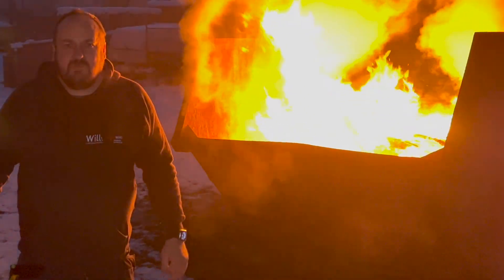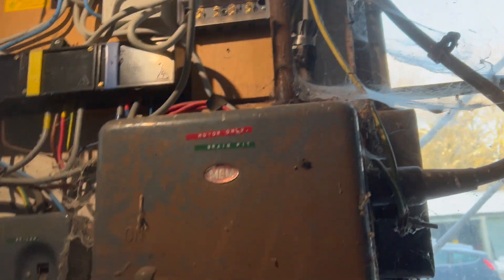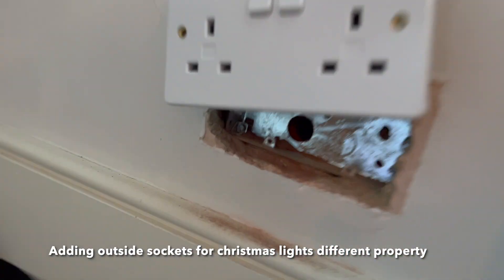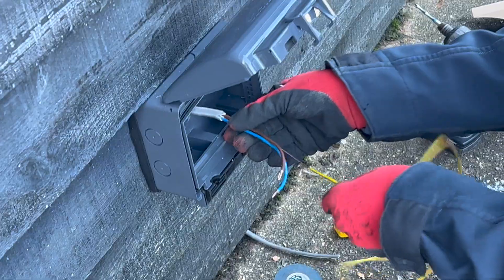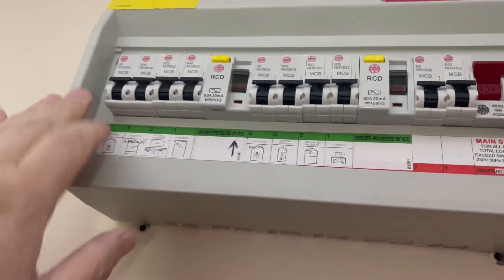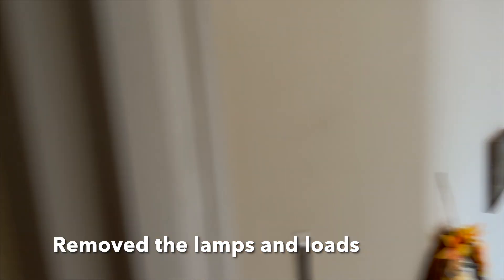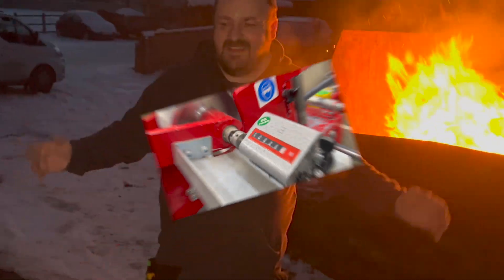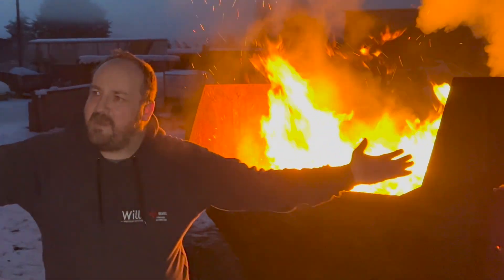"Thrilling Week as a UK Electrician: Tackling Dangerous Electrics with Precision and Expertise!"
🐝⚡️ imagine not being a Sparks sod.￼ changing a private meter in a farm, installing outside sockets little bit of for finding and also a trip to the wholesaler where they demonstrate. How are they measure of SWA cable Busy few day with the run up to Christmas

Busy few day with the run up to Christmas. We return back to a rewire to
add mirror light in bathroom. Finish a kitchen with lots of tips and tricks.Monday complete nightmare Snow day I get stuck in my van and can't get to the office. All the lads have a day off to enjoy the snow. Tuesday me and Ollie carry out some remedial works changing down lights and dimer also cooker hood plus laptastic security light (customers own)